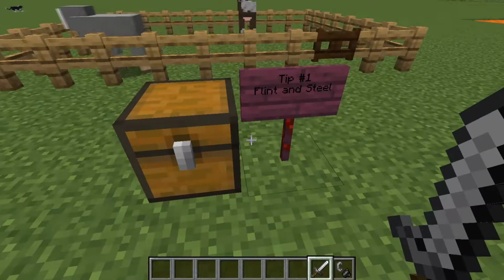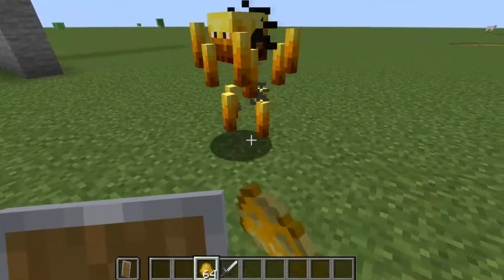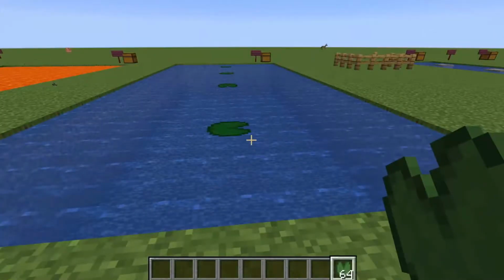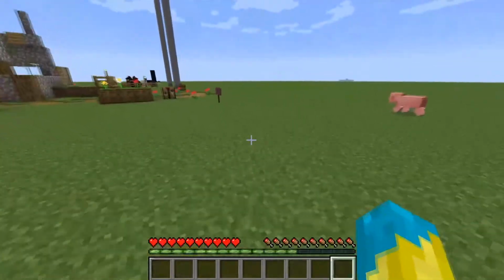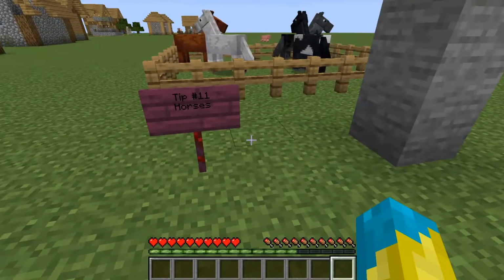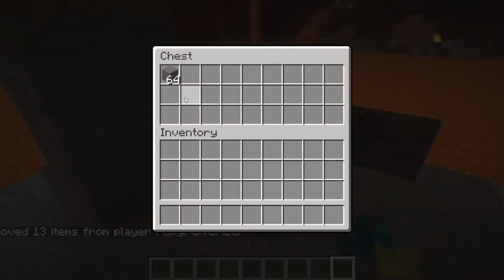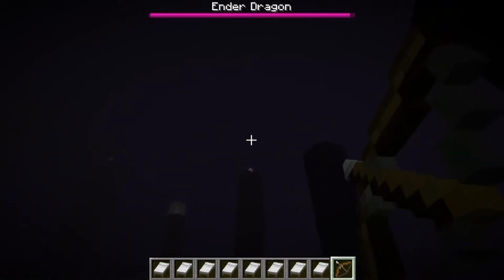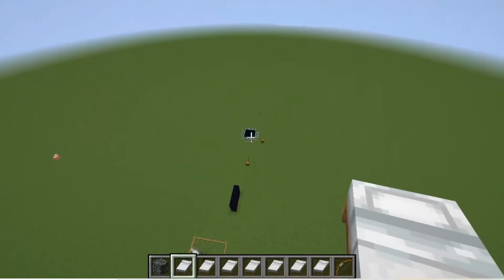Speedrunning Tips and Tricks Used by World Record Holders!!! *Insane*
I compiled some helpful tips for you to add to your knowledge and skill set while playing Minecraft! These tips are used by the popular Youtuber and world record holder Dream!